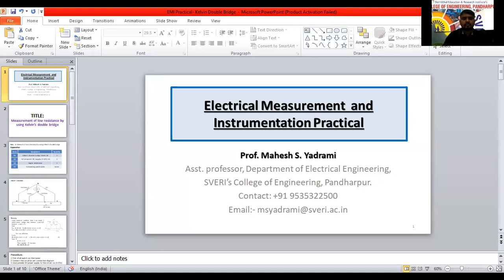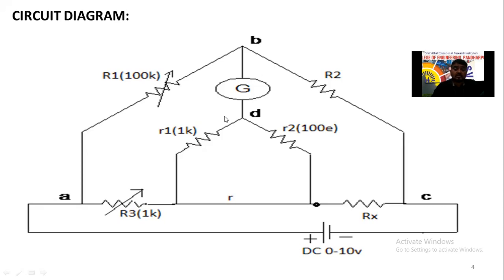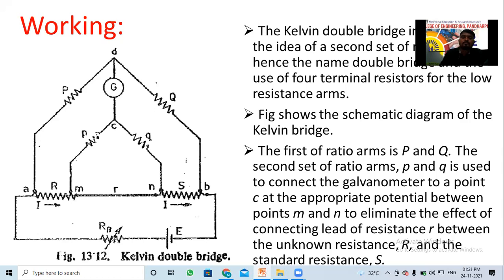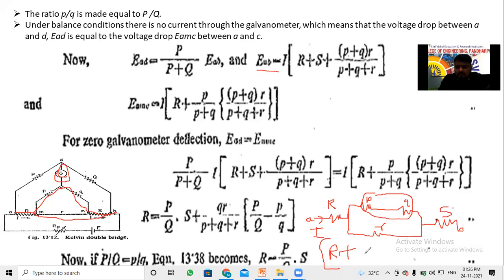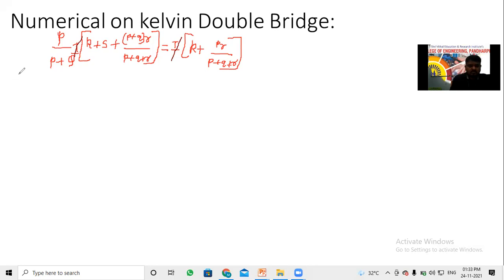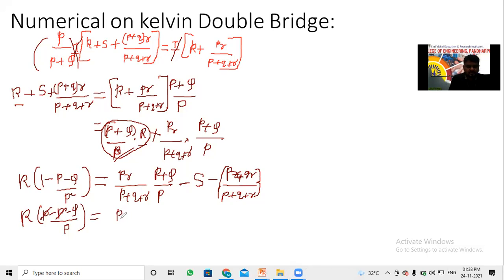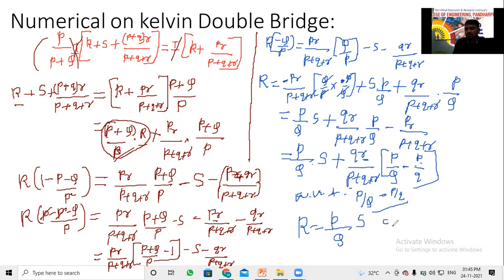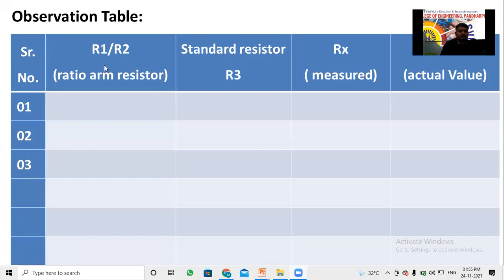24 11 2021 EMI Practical Measurement of Low Resistance by Kelvin Double Bridge